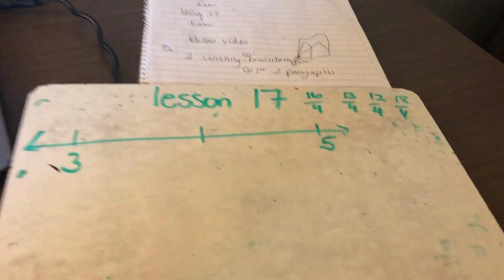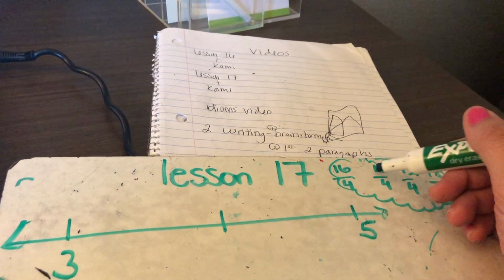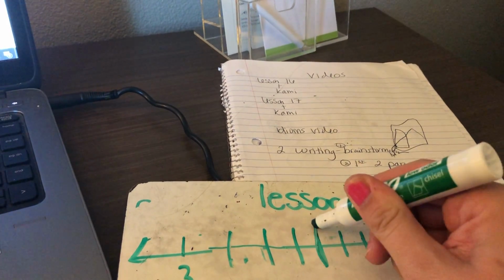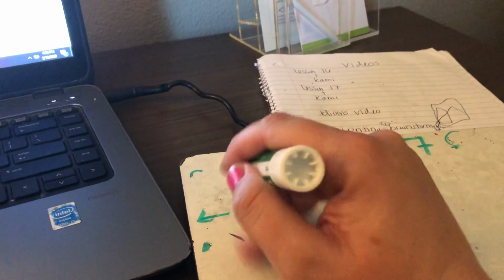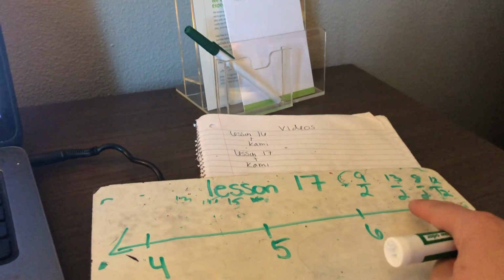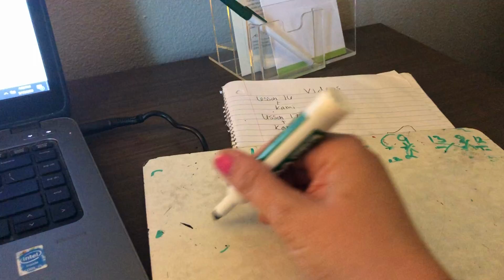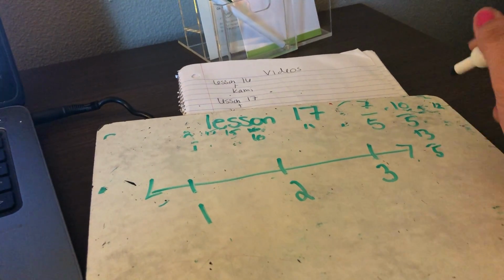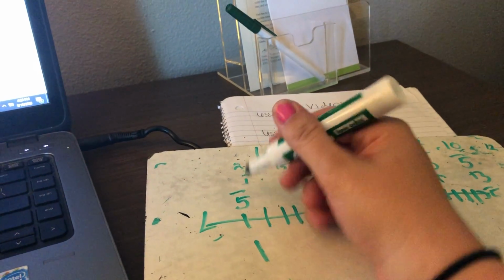May 10, 2020